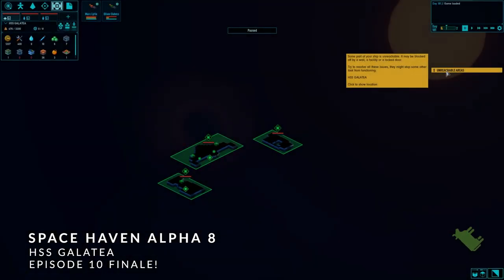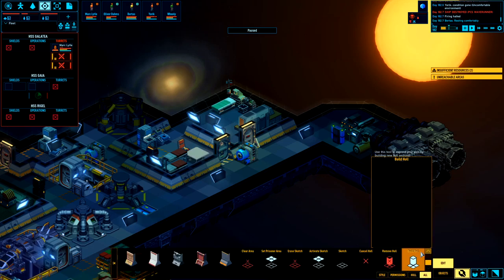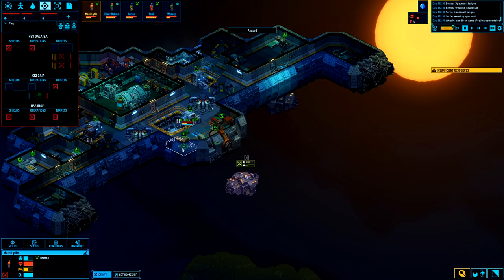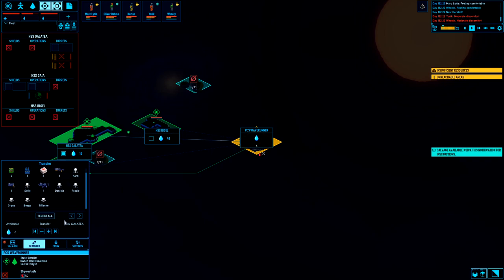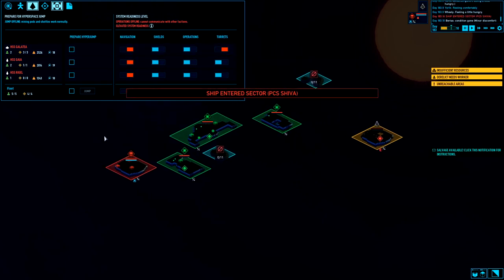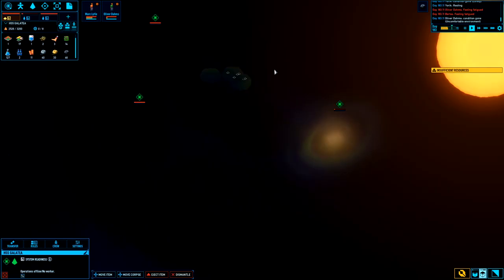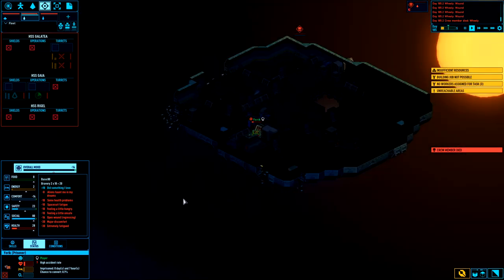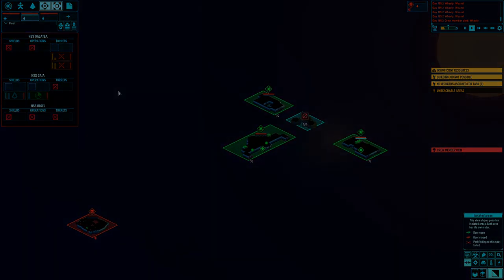French Cuffs - Space Havem Alpha 8 HSS Galatea [EP10 - Finale]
New patches, new ships! On this playthrough, we're playing on hard difficulty and shooting for multiple small ships for a fleet experience.

Space Haven is a bit of a combination of RimWorld and Space Station 13 with a little bit of fleet management built in. It's a small indie studio, Bug Byte LTD., but they're making good progress 4 years into development and it's getting close to release on early access for public consumption.

My Current Rig:
Case: NZXT H510i
Mobo: ASUS ROG Crosshair VIII Hero
CPU: AMD Ryzen 7 3700x
RAM: 32GB G. Skill Trident Z Royal DDR4
GPU: EVGA Geforce GTZ 980Ti

Stuff that makes me not naked:
Do anything shoes

Beverages (Veteran Owned Businesses):
Kill Cliff
Travel Mug